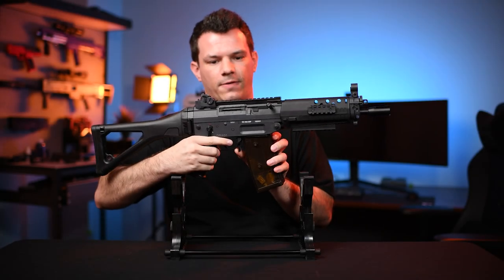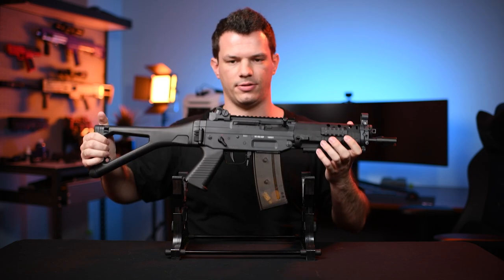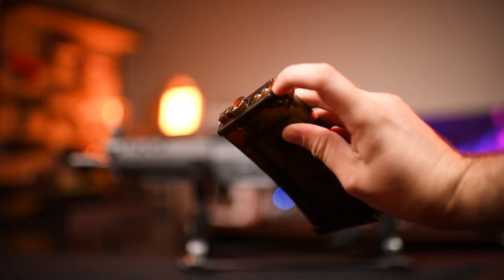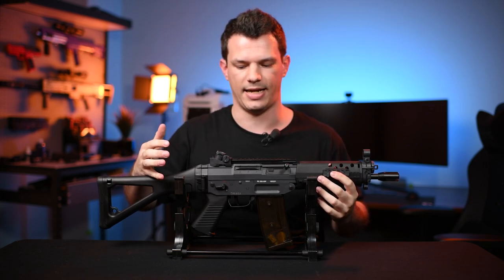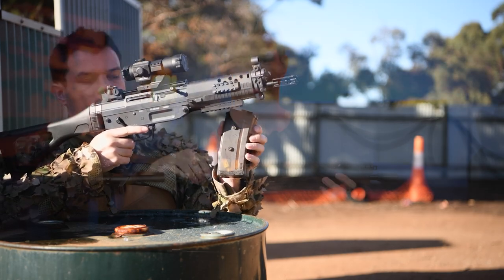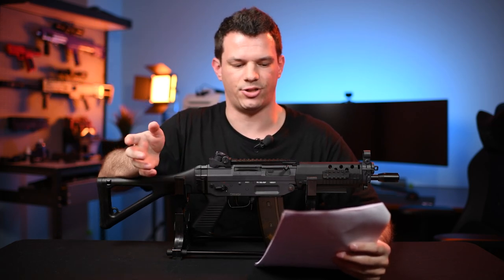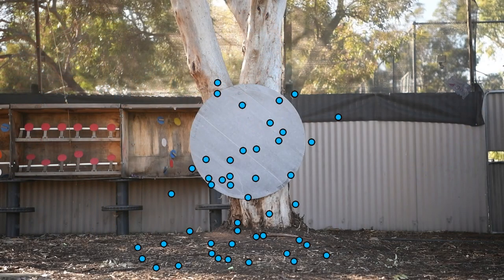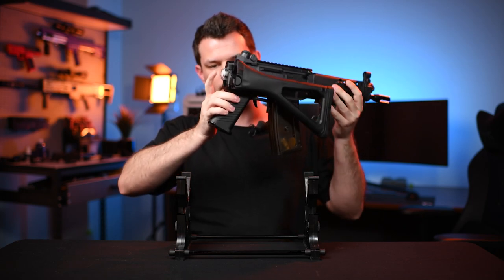Gel Ball Blaster: Sig 552 Commando!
In this video I test the new Sig 552 Commando gel blaster from manufacturer LeHui. This blaster features 3 round burst thanks to a mosfet, quick spring swaps in under a minute and metal gears, making it quite versatile in power output.

I chrono it with its stock spring, a 1.3 upgrade spring, test its accuracy and use it in some gameplay!

0:00 Intro
1:09 Overview
7:27 Ultra Elites Issue
9:33 Chrono
11:48 Accuracy
14:18 Conclusion
15:50 Gameplay